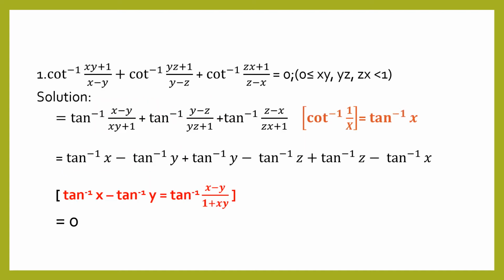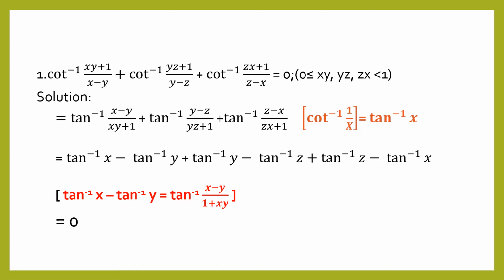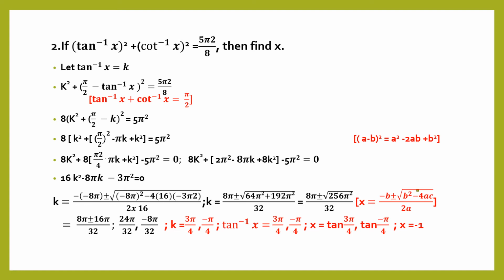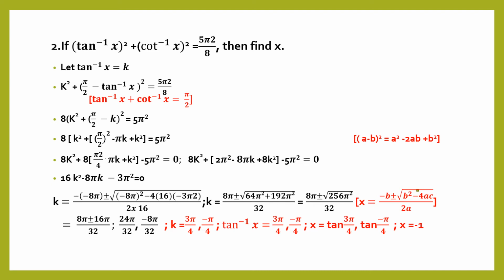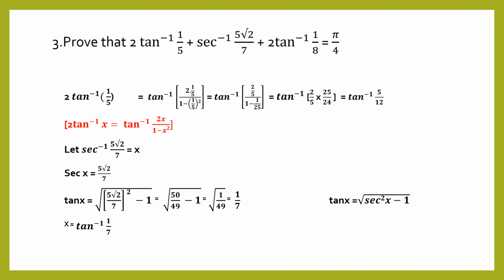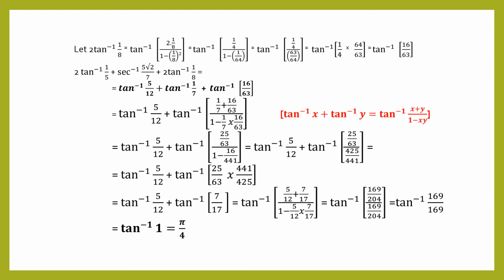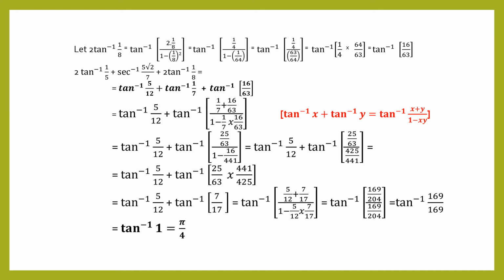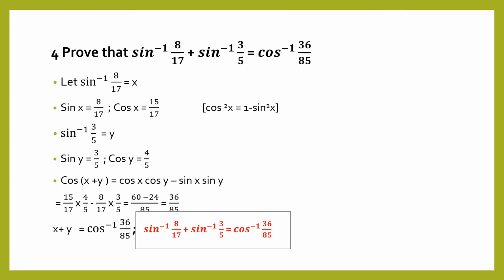Score Full Marks! Inverse Trigonometric Functions – Solved Examples | Class 12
In this video, we solve important questions on Inverse Trigonometric Functions for Grade 12 Maths.

You will learn:
✔ Step-by-step solutions for key inverse trigonometric problems
✔ How to apply formulas and identities effectively
✔ Tricks to avoid common mistakes in exams
✔ Methods to score full marks in board exams

This video is perfect for:

Grade 12 CBSE/ICSE students

Board exam preparation and revision

Anyone wanting to master inverse trigonometric functions with solved examples

Watch till the end to gain confidence in solving inverse trig problems and boost your performance in exams!